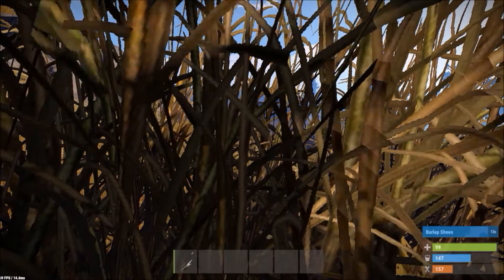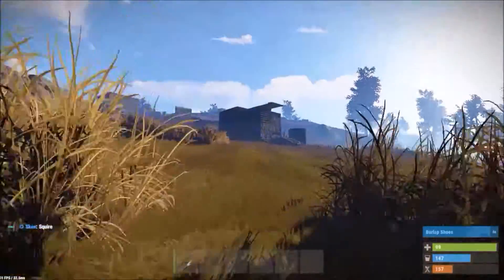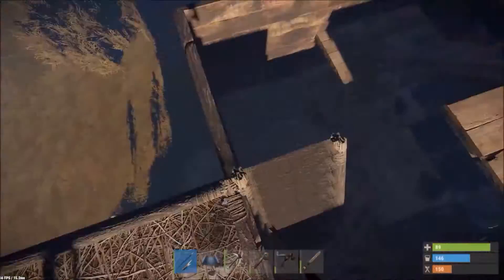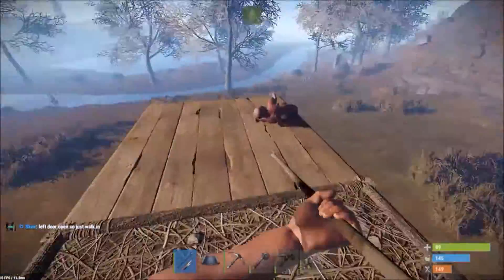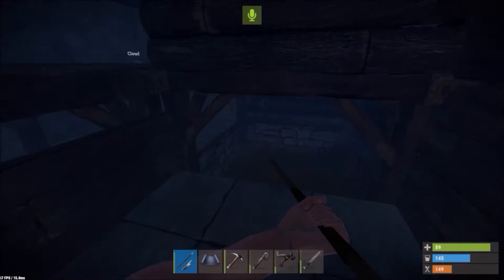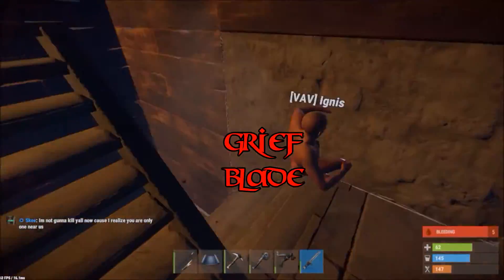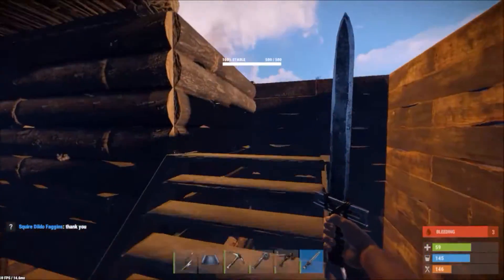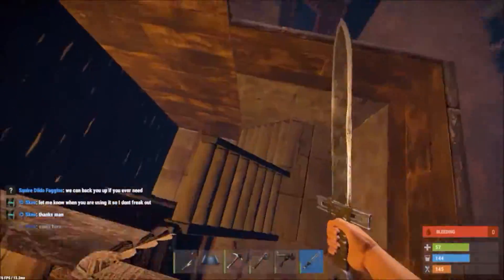How to waste your time in Rust Episode 25: Trap Base Craze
When the trap base is LIT AF